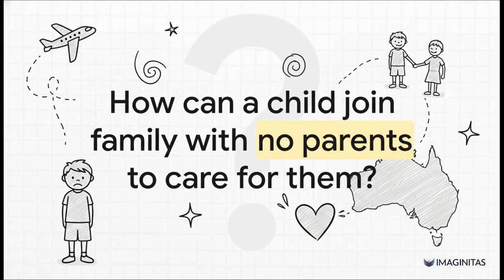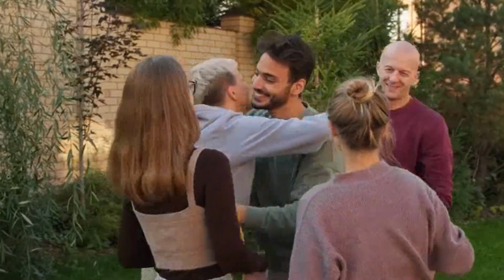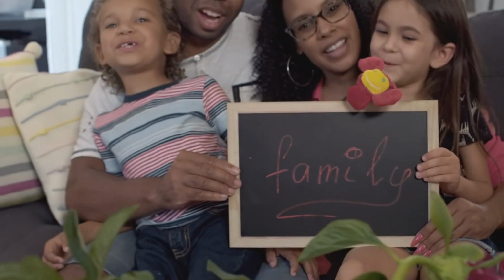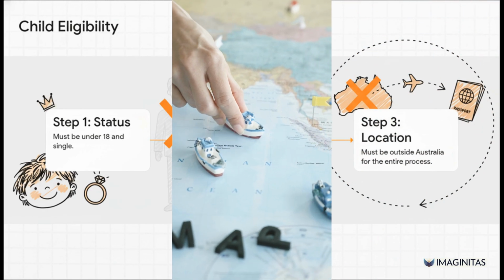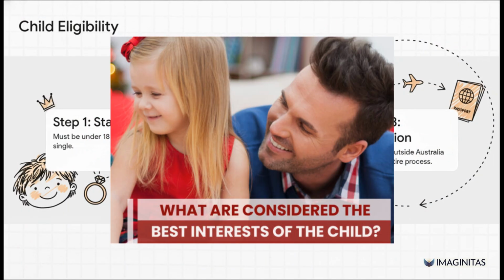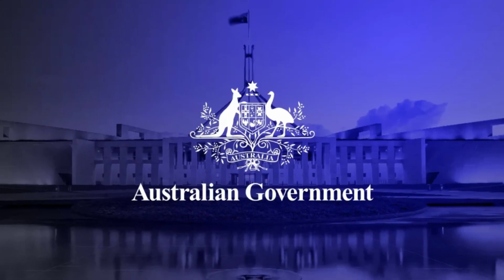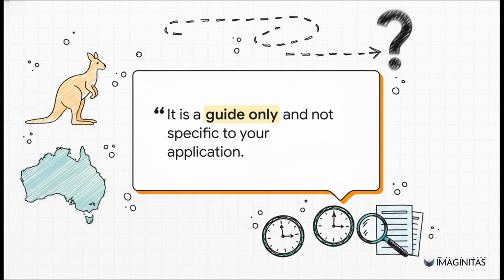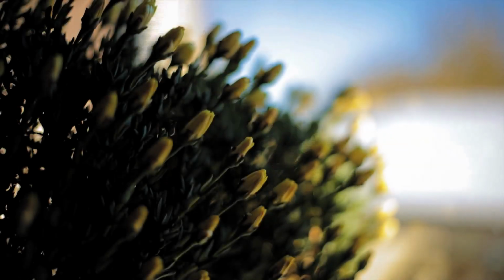Orphan Relative Visa (Subclass 117): 2026 Guide. Essential info for Australian relatives.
How do you save a child who has lost everything?

🛑 Moving to Australia is often about career or education, but for the most vulnerable, it's about survival and family. The Subclass 117 Orphan Relative Visa is an elite, humanitarian pathway designed to provide a permanent home for children who have lost parental care. To secure their future in the 2026 intake, you must master these technicalities:

The Lifeboat: It targets children under 18, single, whose parents are deceased, permanently incapable, or missing.

Permanent Stability: This grants instant Permanent Residency. They gain immediate access to school, work rights (when applicable), and Medicare.

The Sponsor Anchor: You must be a "settled" Australian citizen or PR—meaning you’ve typically lived here for at least 2 years with a stable home.

Offshore Rule: The child MUST be outside Australia during the entire application process until the grant is issued.

Cost Realities: Fees start at $1,980 AUD, but you must also budget for mandatory medical and character clearances.

Don't let bureaucracy stand in the way of family.

📌 SAVE this to your migration checklist.

✉️ DM "FAMILY" for a priority consultation on family migration strategy.

✈️ SHARE this with someone who needs to bring their loved ones home.